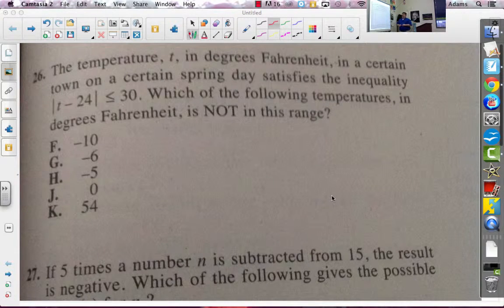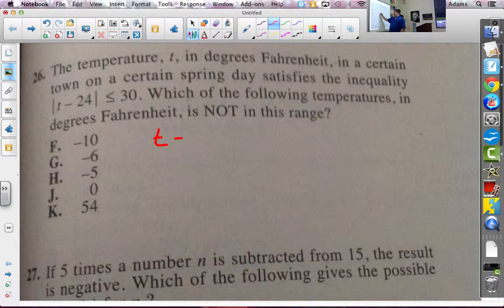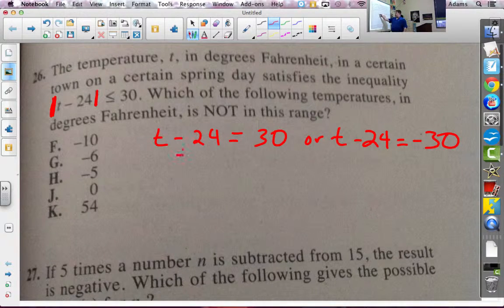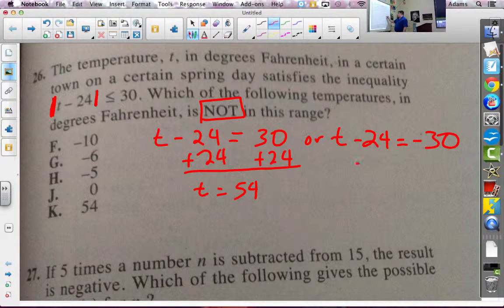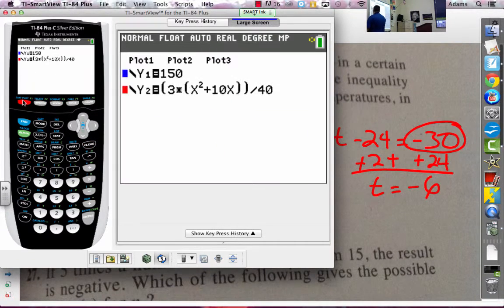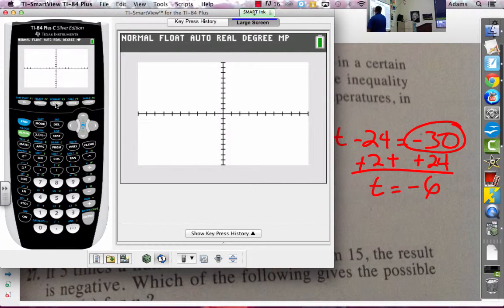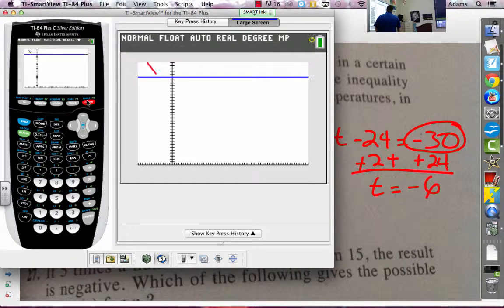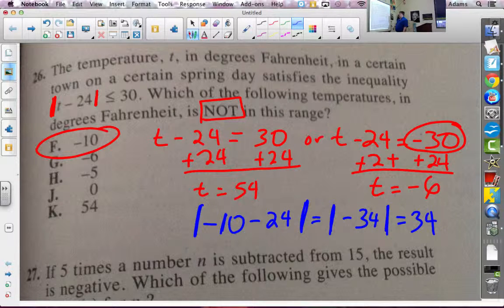Review - ACT Math Example 26